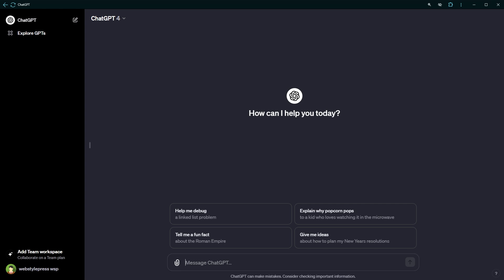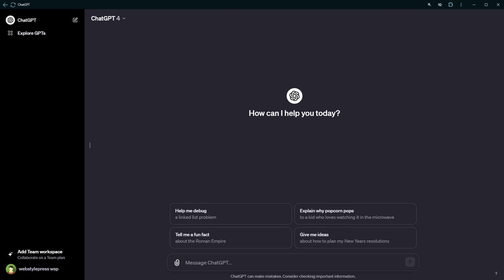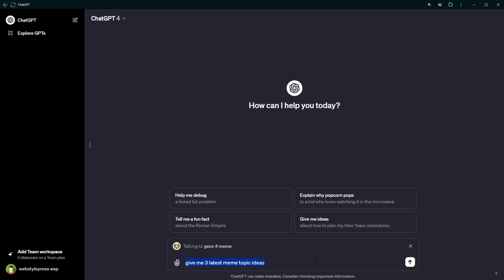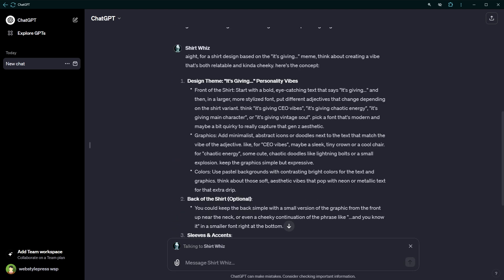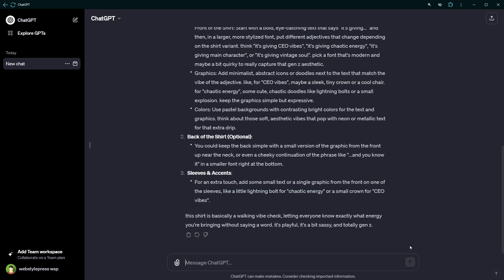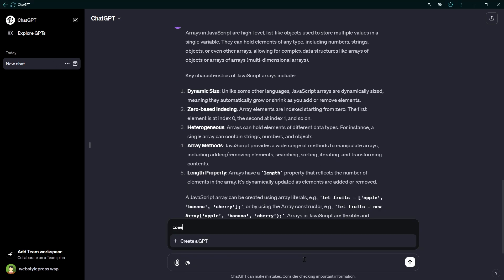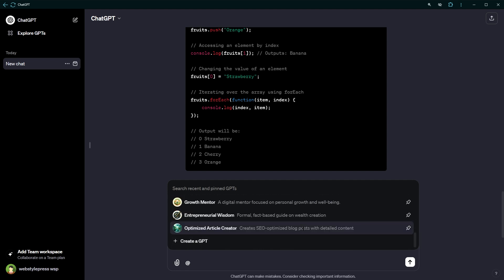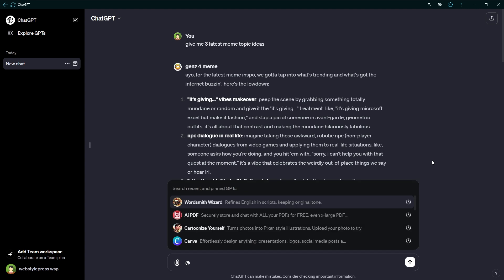How to Use Multiple GPTs in Single Conversation | ChatGPT Tutorial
In this video, I'll show you how to harness the power of multiple GPTs in a single ChatGPT conversation. Tap into a diverse pool of GPTs from one spot, enabling a rich variety of responses. This approach not only boosts productivity but also saves time since there's no need to jump between different GPTs to collect information.